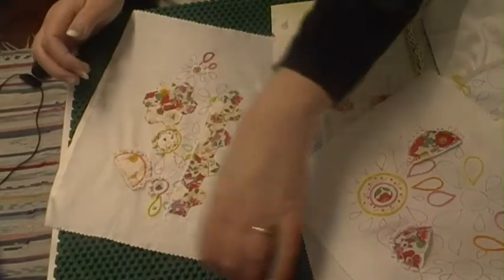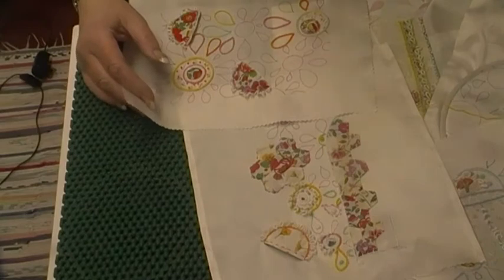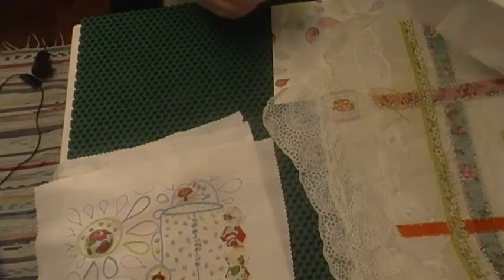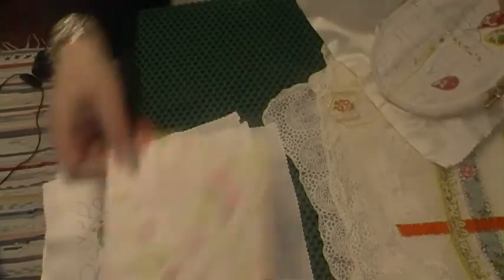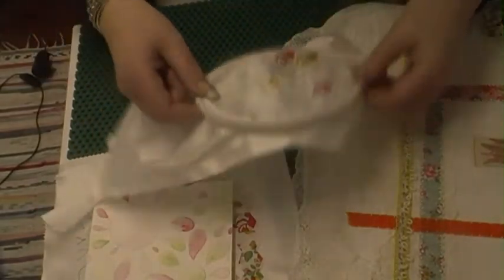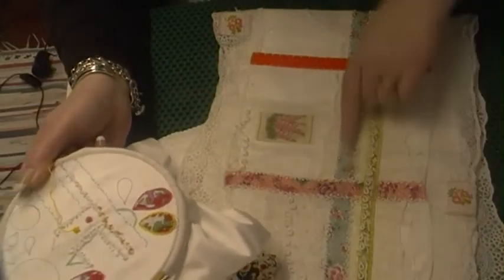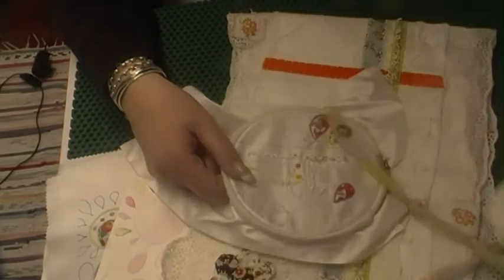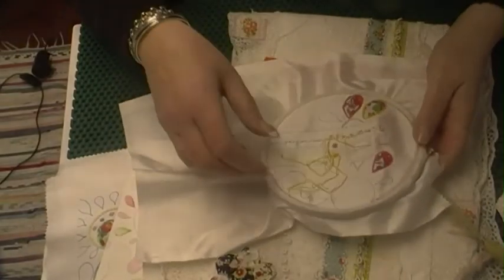chat about doodled cloth